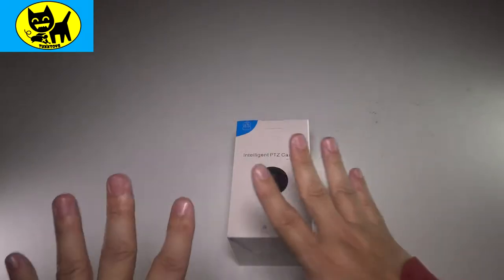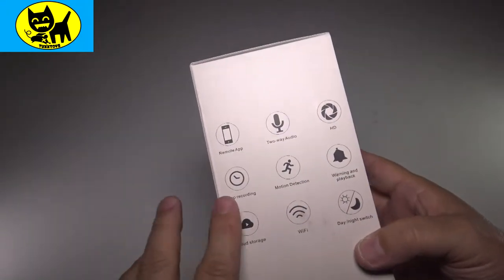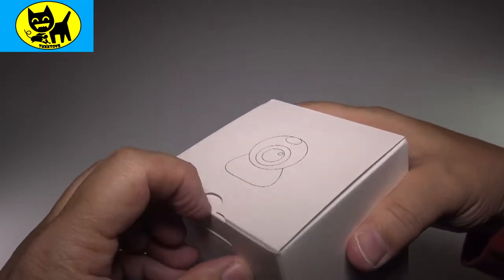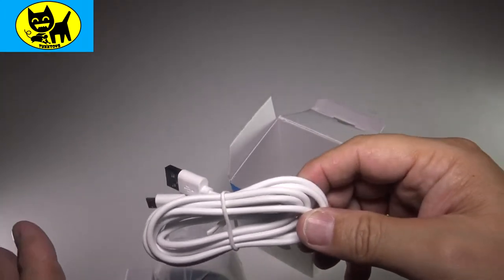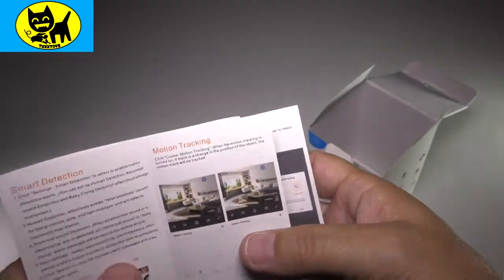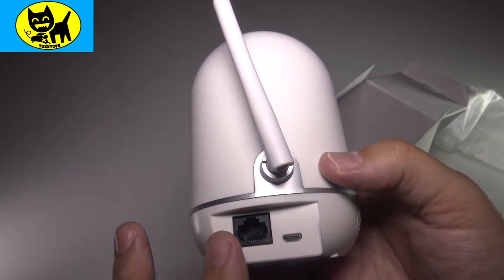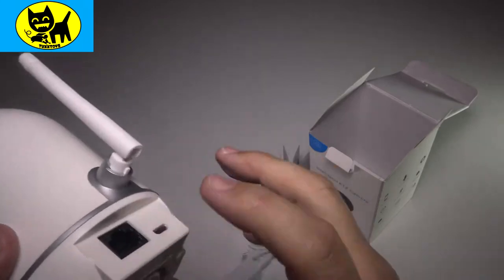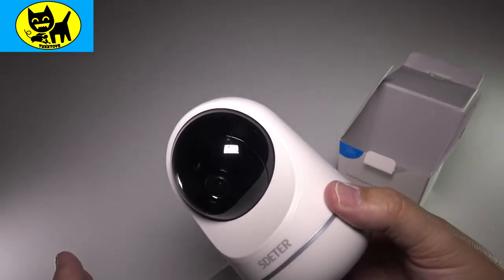SDETER Wireless 1080P Wireless 1080P IP Camera, WiFi Home Security Surveillance Camera